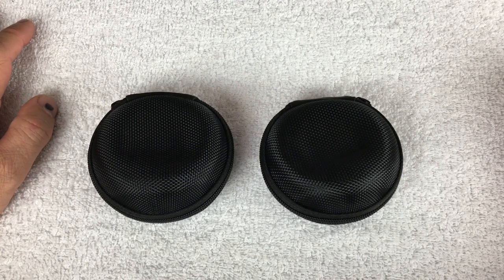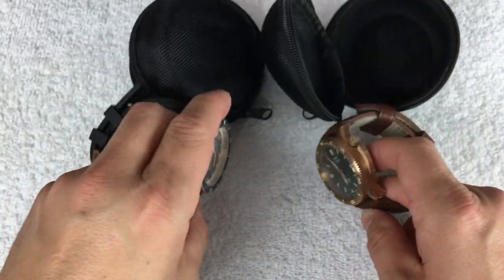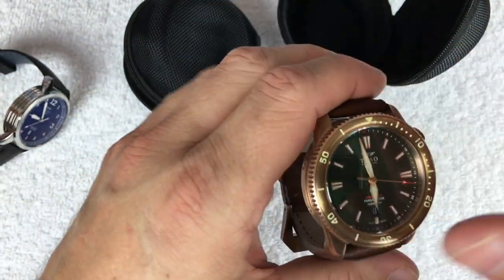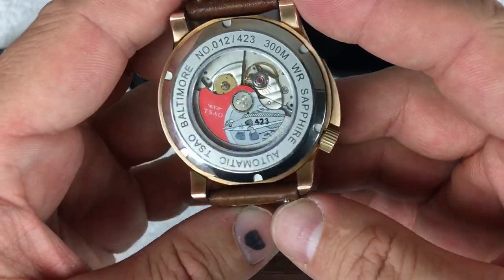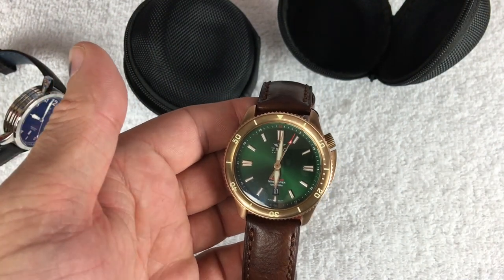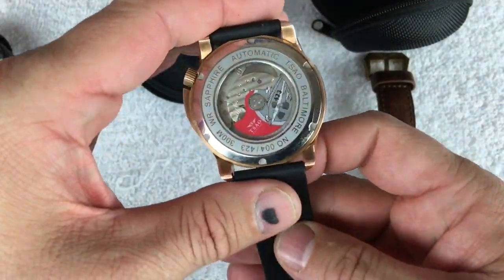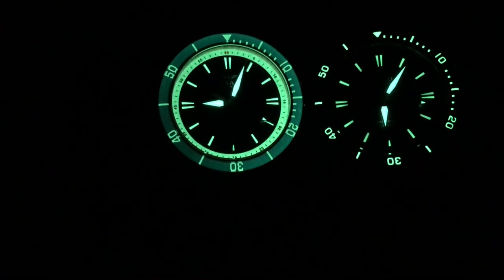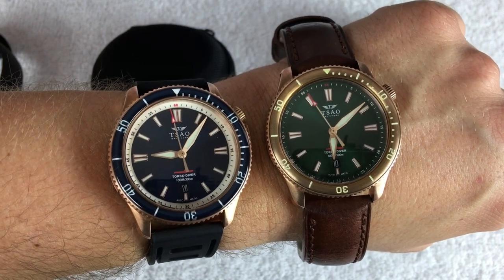First Look At The Prototype Tsao Baltimore Torsk Diver Watch!!! My 200Th Video!!!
I didn't realize this was my 200th video until after I filmed or I would've mentioned it. Just want to say thank you to all the subscribers and viewers that keep me going on the channel!

I get to take a first look at the newest project from Tsao Baltimore, the Torsk Diver!!! This project is live on Kickstarter and selling out quick! I forgot to mention in the video that part of the proceeds go to keep these historic ships a float!  Click the links bellow to learn more about this project and past projects from Tsao Baltimore!!!

watch gang black watch gang review mens fashion just one more watch watch gang black tier watch gang wheel spin grail $99 watch black subscription  tag tuesday watch gang unboxing watchgang platinum  316l stainless brushed stainless tsao baltimore review tsao baltimore watch tsao baltimore limited edition swiss superluminova